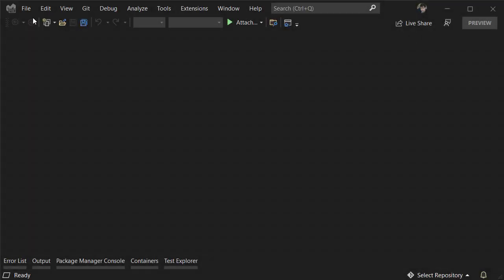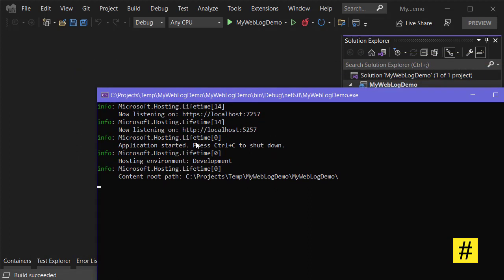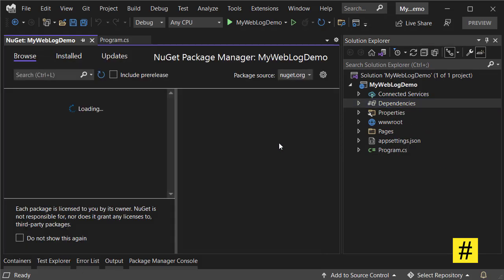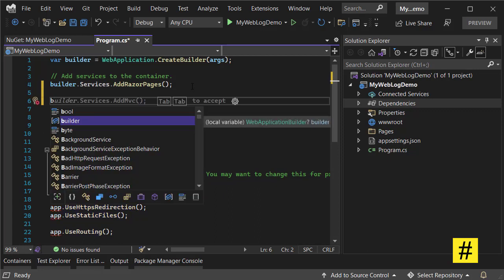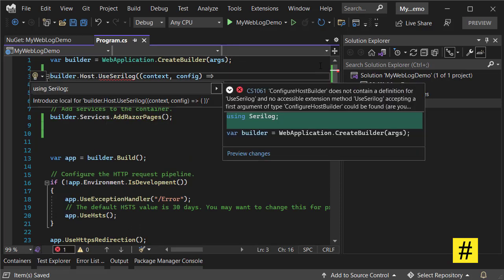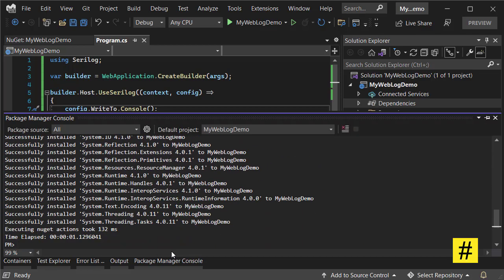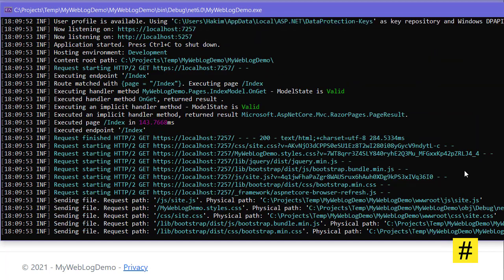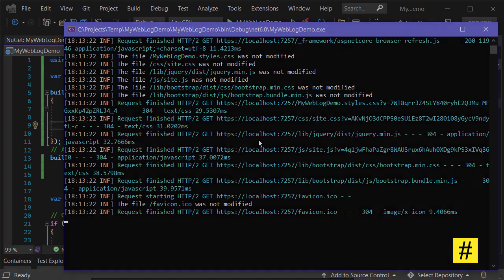Setup Serilog in ASP.NET Core 6.0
How to use Serilog library for logging in ASP.NET Core 6.0